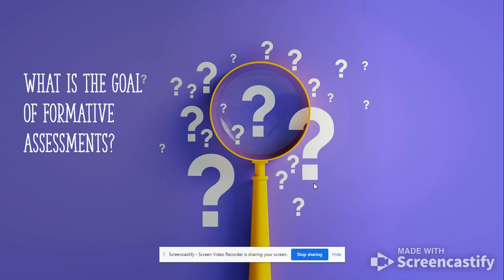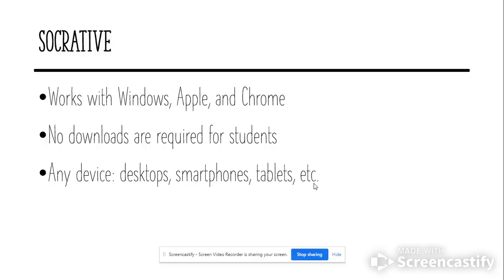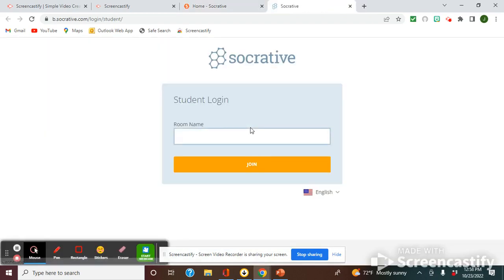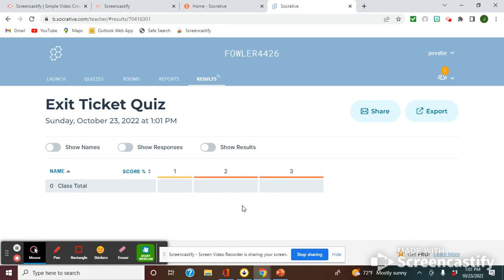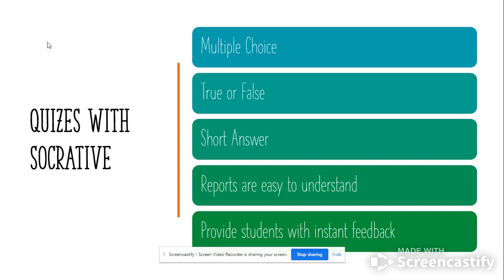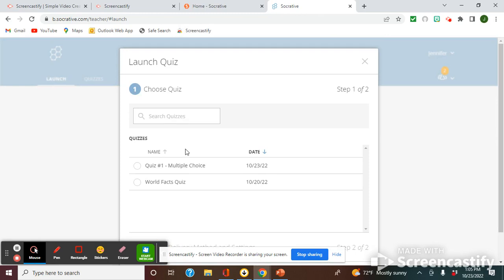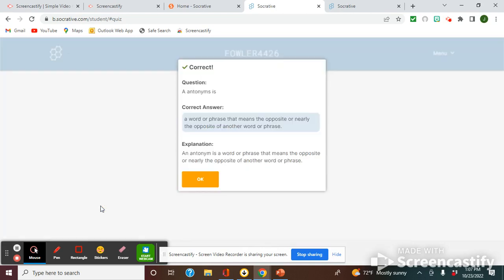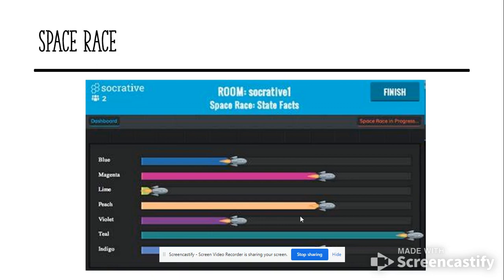Tech Demo for Formative Assessment